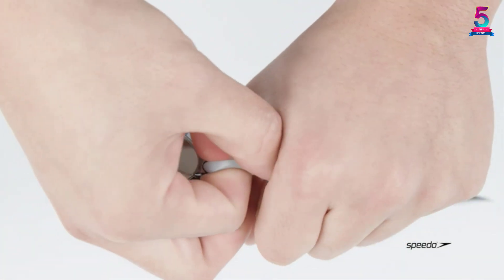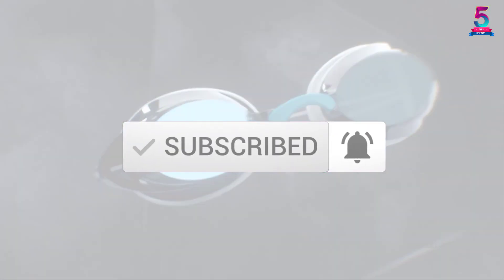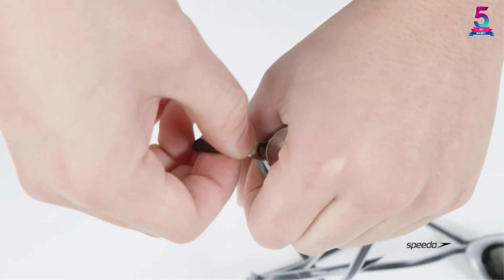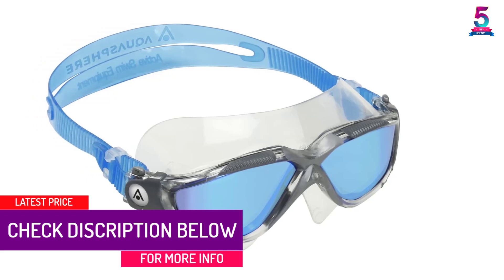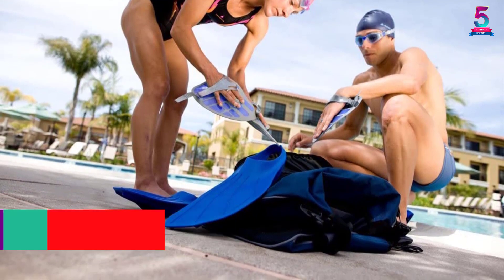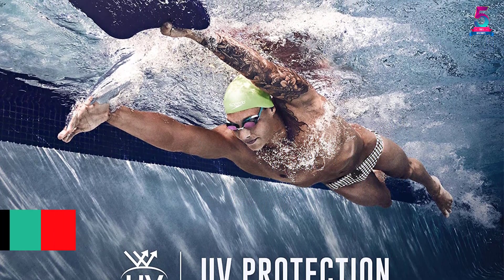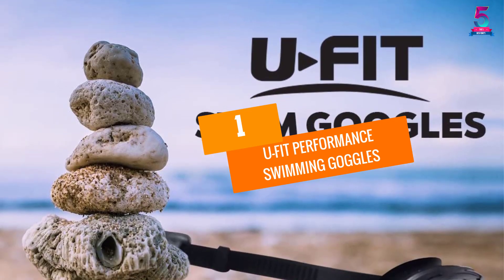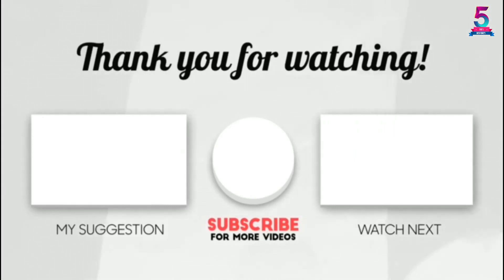Best Goggles for Swimming in 2023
☛ All The Links to Goggles Listed in this Video:-

▶️ 5. Speedo Vanquisher 2.0 Mirrored.

▶️ 4. Aqua Sphere Vista.

▶️ 3. AQUA SPHERE SEAL XP.

▶️ 2. SPEEDO VANQUISHER 2.0.

▶️ 1. U-FIT PERFORMANCE SWIMMING GOGGLES.

➥ Prime Discounted Monthly Offering
➥ Amazon Fresh
➥ Try Twitch Prime
➥ Amazon Music Unlimited
➥ Try Amazon Home Services
➥ Kindle Unlimited Membership Plans
➥ Create an Amazon Wedding Registry
➥ Try Audible and Get Two Free Audiobooks